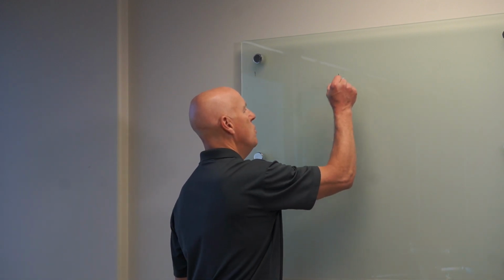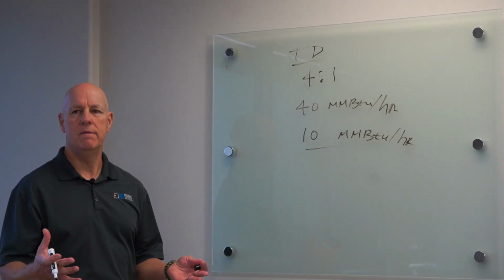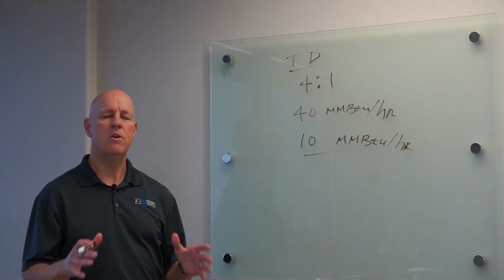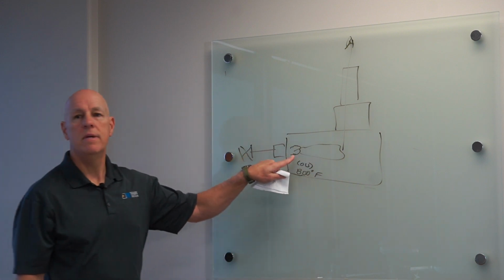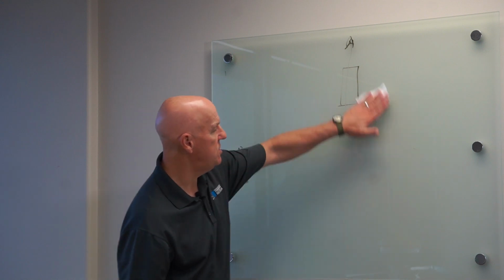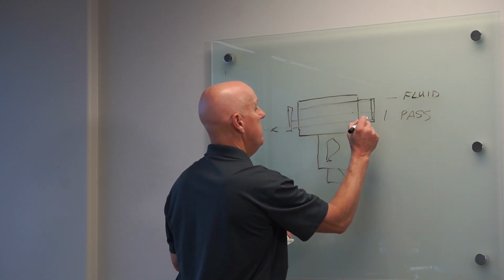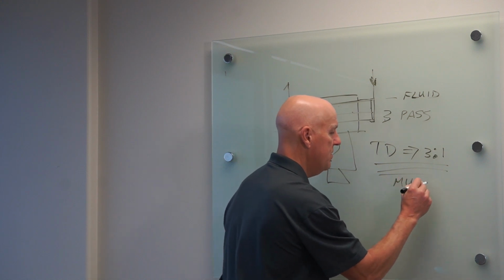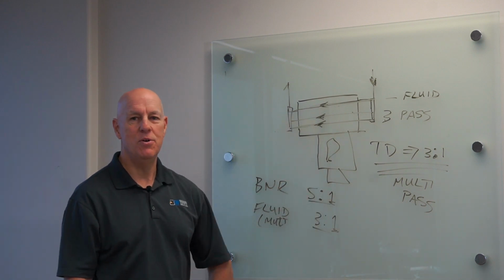Turndown Ratios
Did you know that there is an exact turndown ratio for the burner and fluid components of a heater? In this video, we'll discuss the importance of adhering to these ratios and some tips on how to maintain accurate measurements.